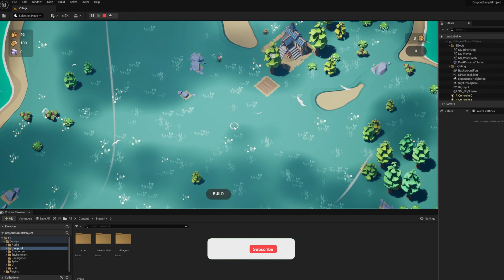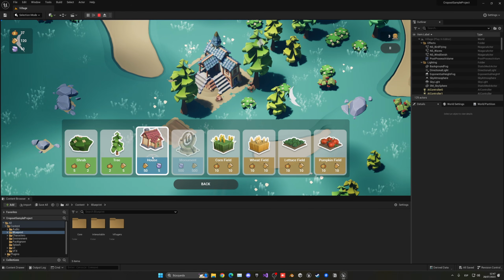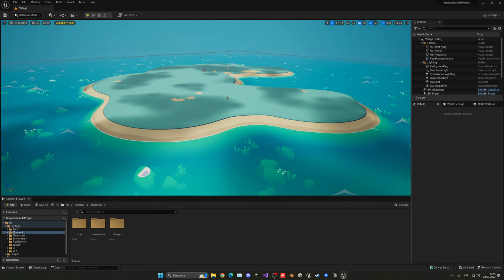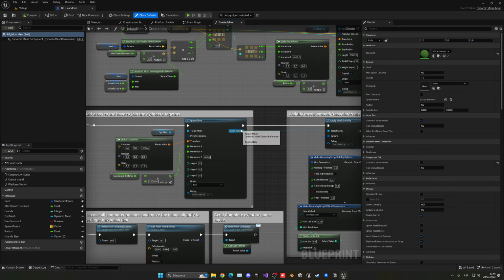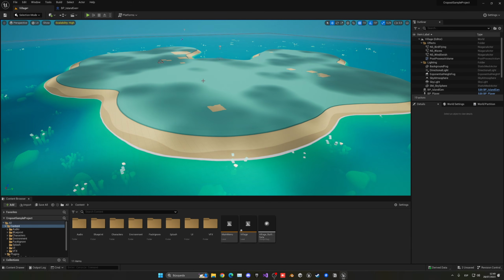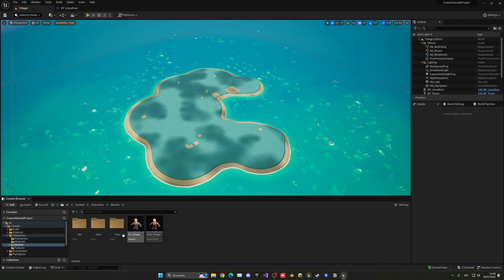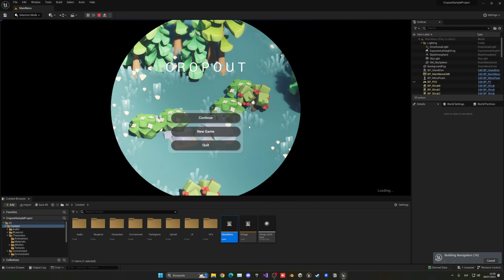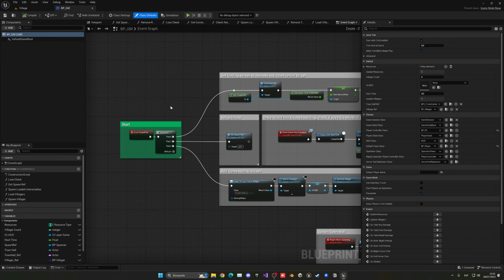NEW FREE Unreal Engine 5 Sample Project - Cropout Overview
Hello guys, in this quick and simple tutorial we are going to check this free new sample project in Unreal Engine 5.